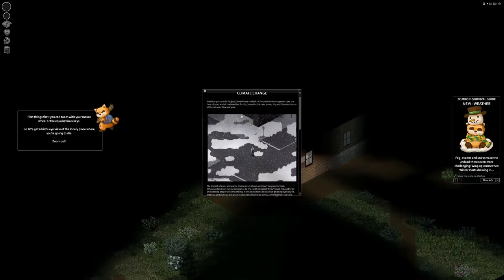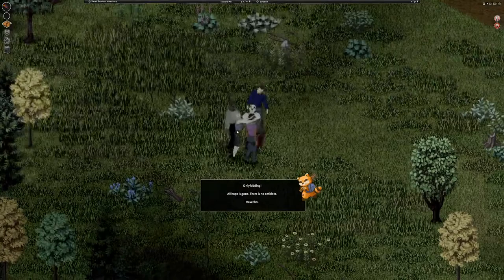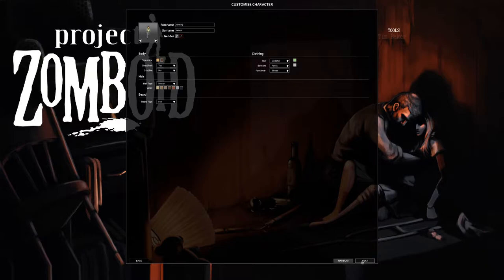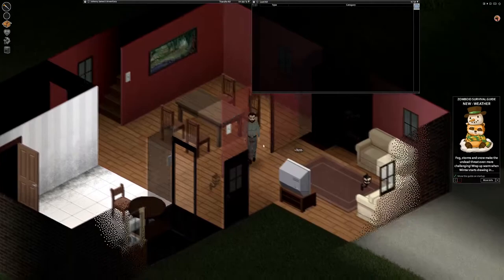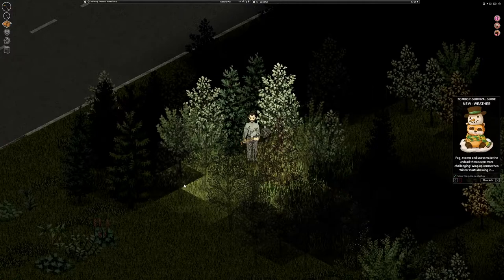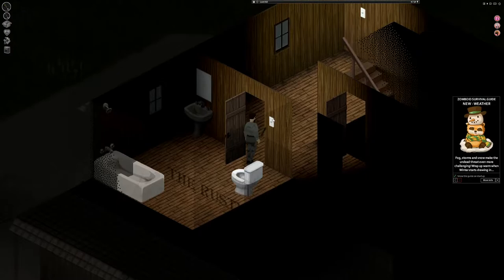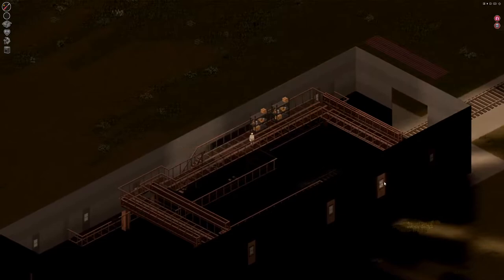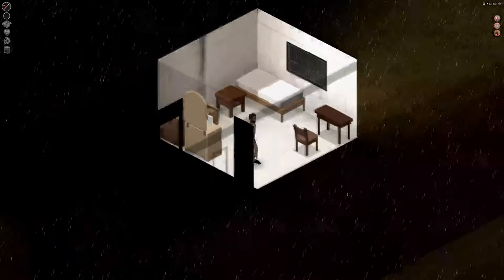The adventure of Johnny James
Hey guys! Today we're looking at Project Zomboid, a game that Poo / Nick so kindly gifted me! While I didn't end up enjoying it as much as I hoped, I think it has lots of potential for other people.

There seems to be a lot to do in the game, and in general it seems pretty content filled; where the graphics were a little lacking, the gameplay and expansiveness of all the stuff you can potentially do makes up for it.

I don't have too much else to say other than Johnny James is a true legend, and will forever be remembered in our hearts. Samina of a bear, willpower of a (insert willpower filled animal here), a true legend.

Thanks again Poo! I really enjoyed the opportunity to look at this game!

Maybe I'm doing something so atrociously wrong; and I'll have to take another look once everything is figured out!

SCHEDULE
Below is the schedule I will be doing my absolute best to keep up with, I can give a 95% guarantee or so!
Any issues / schedule changes / updates will be posted to my discord, and hopefully my twitter and facebook pages if I ever adjust to posting there

Youtube Videos

Friday - 10:45 AM EST
Saturday - 10:45 AM EST

Stream

Friday - 6:00 PM EST - 10:00 PM EST

background music (looped)

outro